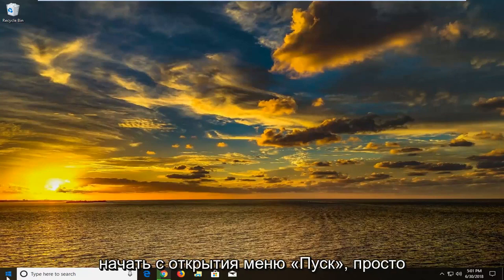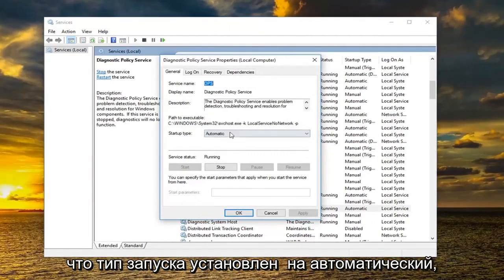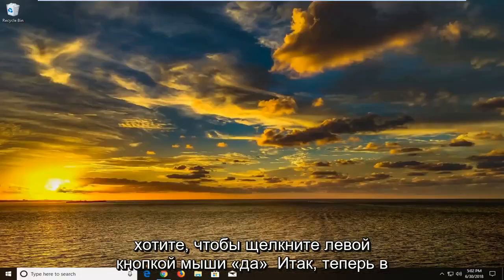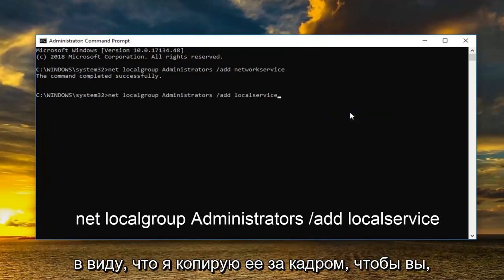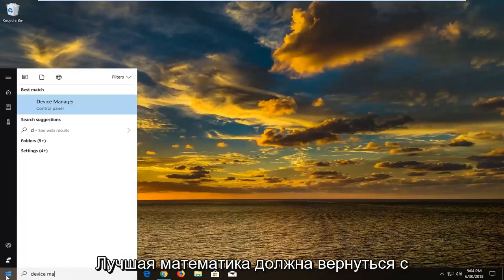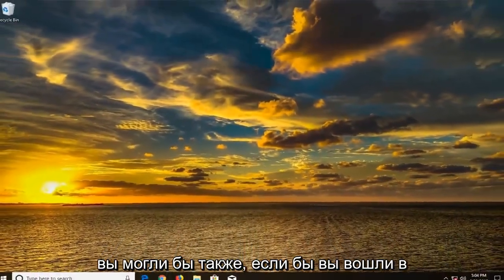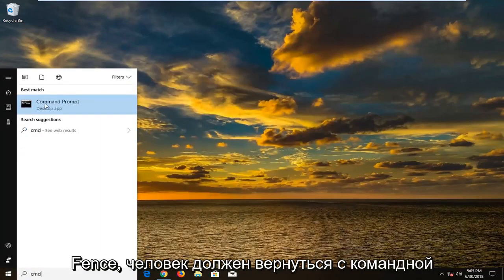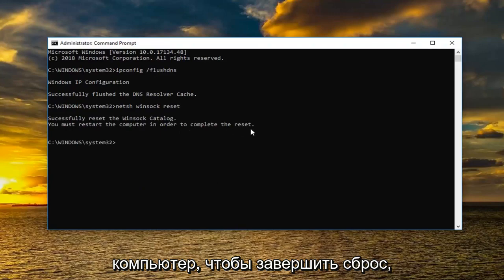Исправлено: служба политики диагностики не запускает ошибку в Windows 10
Fix Служба политики диагностики не работает.

Используемые команды:

Администраторы сетевой локальной группы /добавить сетевую службу

сетевые администраторы локальной группы /добавить локальную службу

Пользователи сталкиваются с ошибкой «Служба политики диагностики не запущена» в окне устранения неполадок, когда их Интернет не работает. Эта ошибка довольно распространена, и пользователям в основном предлагается другое диалоговое окно «Компьютер имеет ограниченное сетевое подключение».

Интернет работал нормально на моем ноутбуке и других портативных устройствах. Но когда я включил свой компьютер на следующий день, он показывал отсутствие доступа к Интернету или ограниченное подключение на значке беспроводной сети в строке состояния Windows. Я столкнулся с ошибкой службы политики диагностики, которая не работает, когда я пытался диагностировать проблему с сетью. Если вы столкнулись с той же проблемой на компьютере с Windows 10, 8 или 7, выполните следующие действия, чтобы исправить эту ошибку.